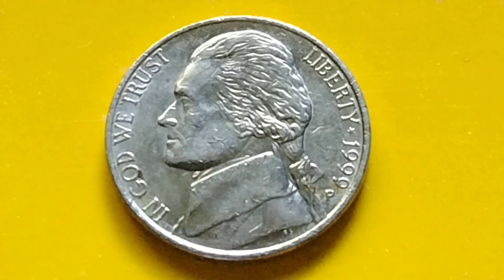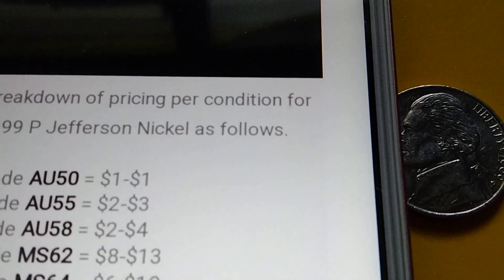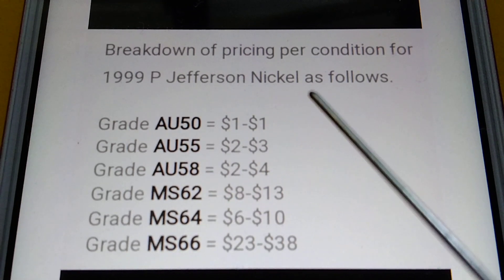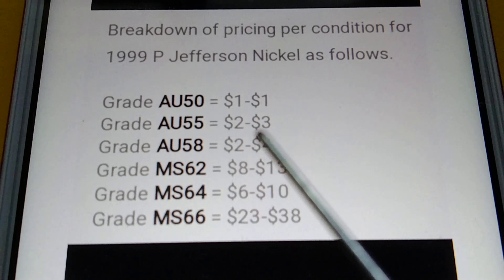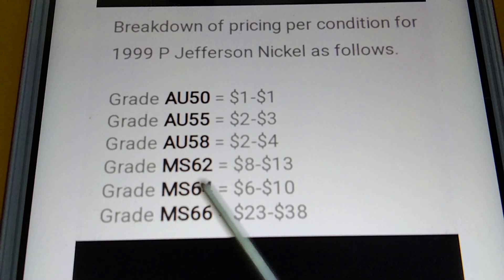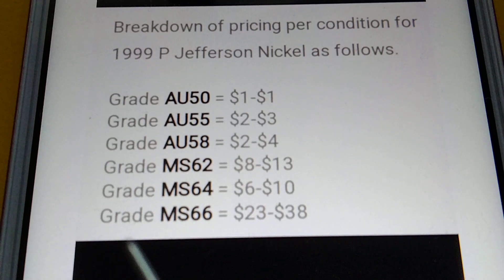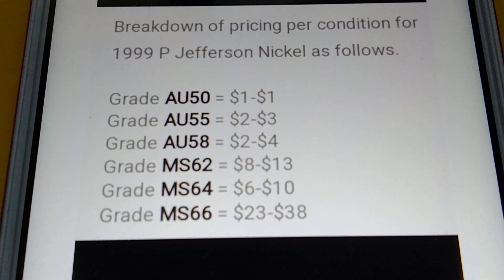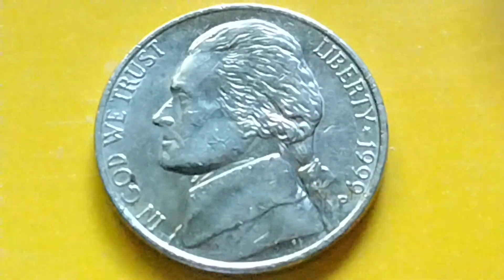PRICE OF 1999 P JEFFERSON NICKEL 5 CENTS